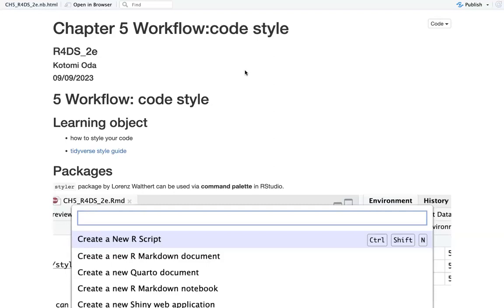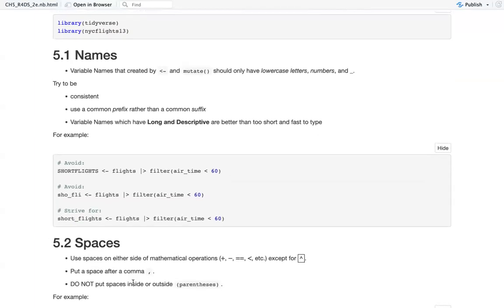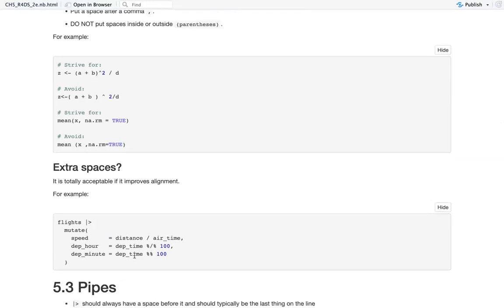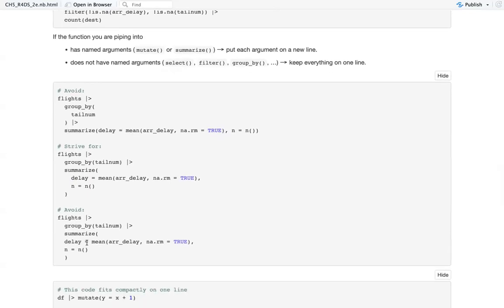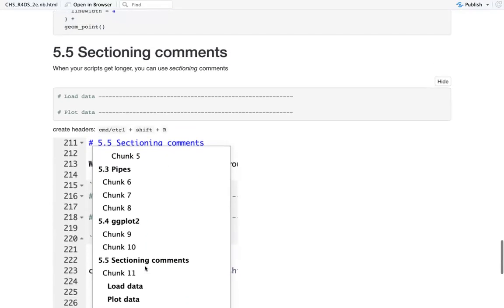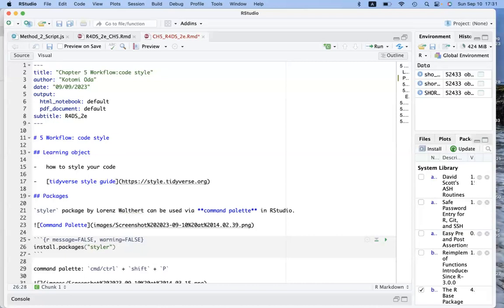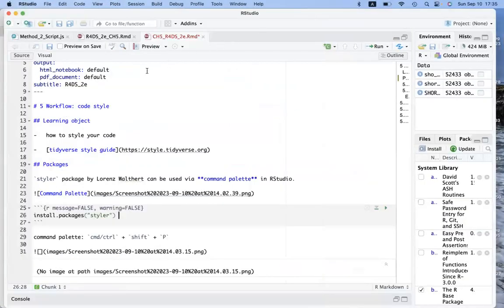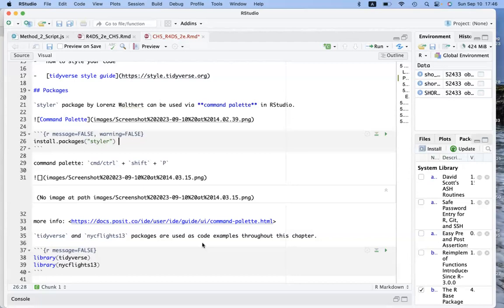R for Data Science: Workflow: code style (r4ds09 5)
Kotomi Oda leads a discussion of Chapter 5 ("Workflow: code style") from R for Data Science (2e) by Hadley Wickham, Mine Çetinkaya-Rundel, and Garrett Grolemund on 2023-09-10, with the DSLC R4DS Book Club. Cohort 9